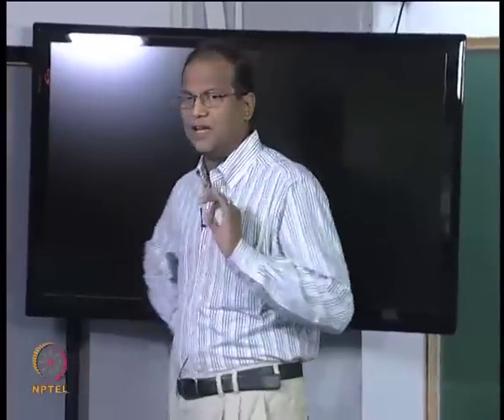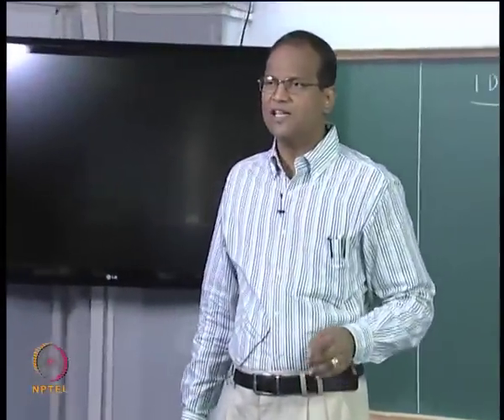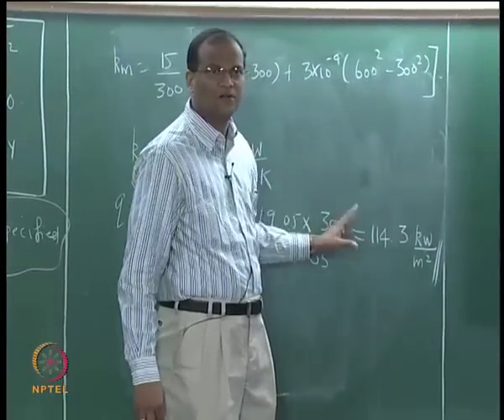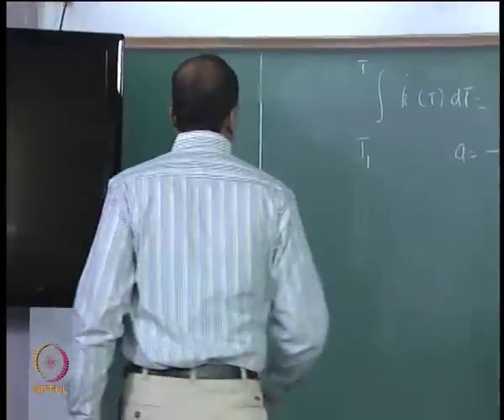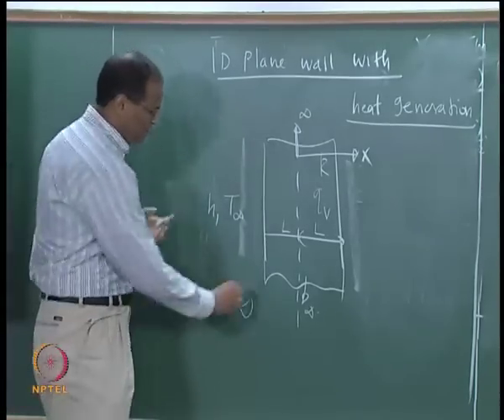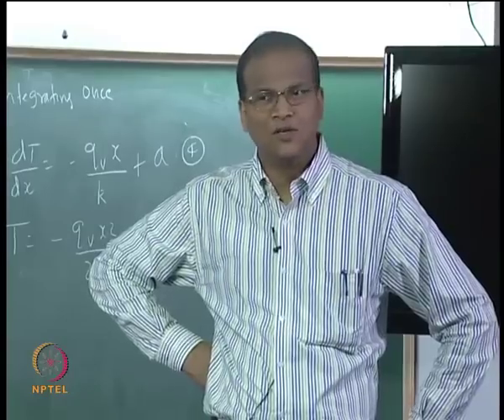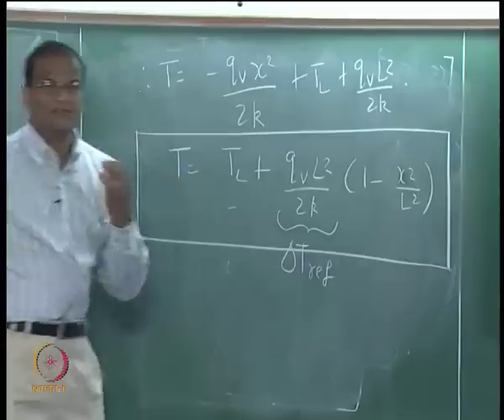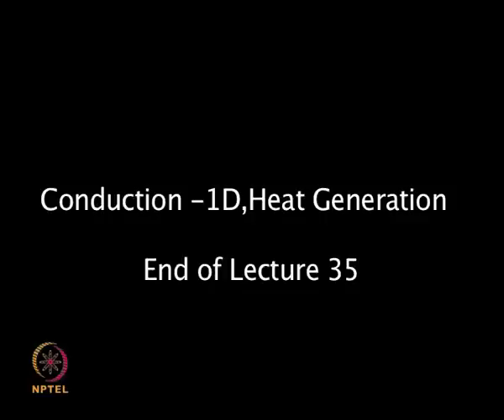Mod-01 Lec-35 Conduction- 1D, heat generation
Conduction and Radiation by Prof. C.Balaji, Department of Mechanical Engineering, IIT Madras For more details on NPTEL